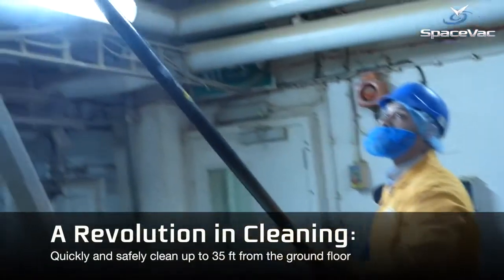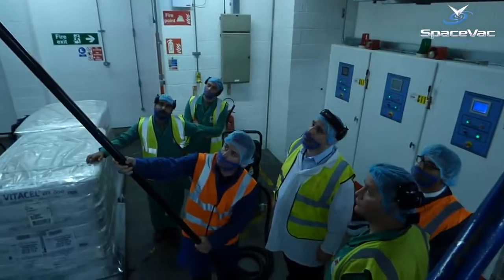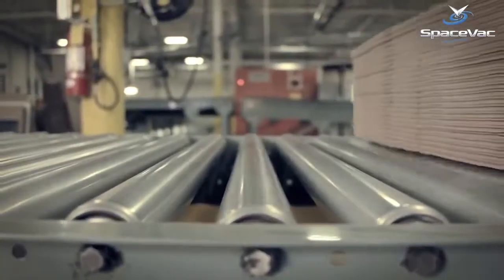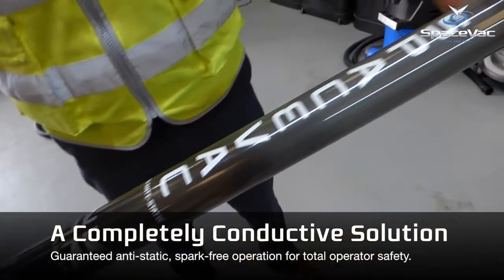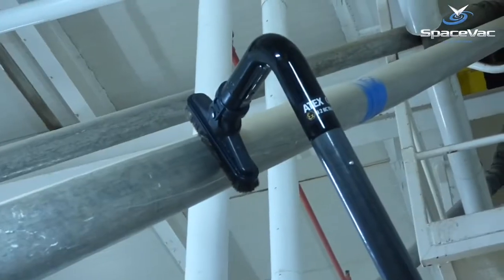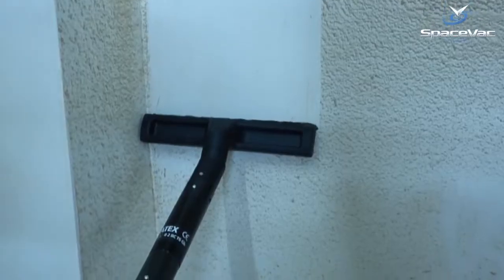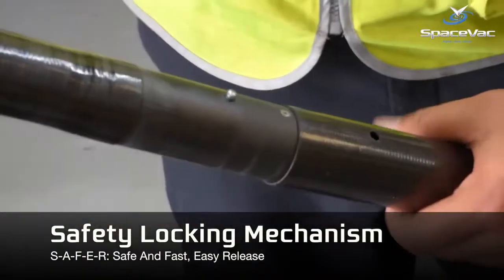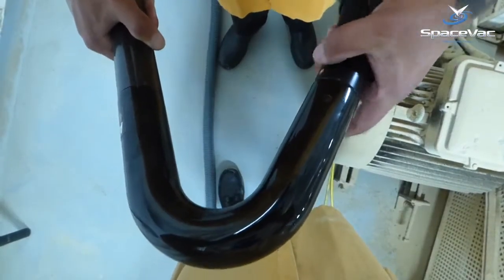SpaceVac system czyszczenia i odkurzania na wysokościach w strefach ATEX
Nasz opatentowany system ATEX został opracowany specjalnie do użytku w obszarach wyznaczonych jako sfery wybuchowe (znane jako ATEX). System jest w 100% przewodzący, aby zagwarantować beziskrową pracę i całkowity spokój dla operatorów. Czyszczenie w sferach ATEX jest wyspecjalizowanym obszarem, wymaga sprzętu specjalnie zaprojektowanego i wyprodukowanego do stosowania w tych środowiskach.